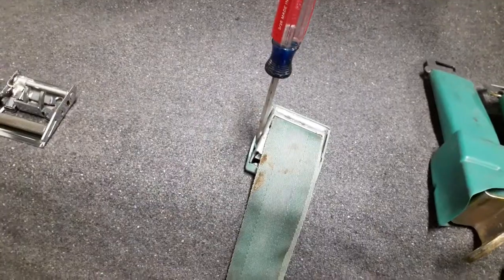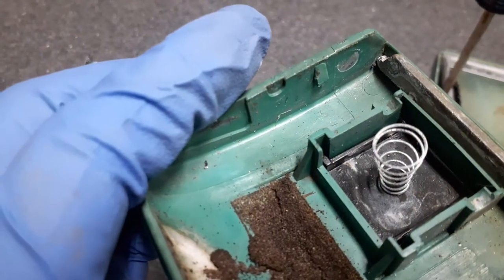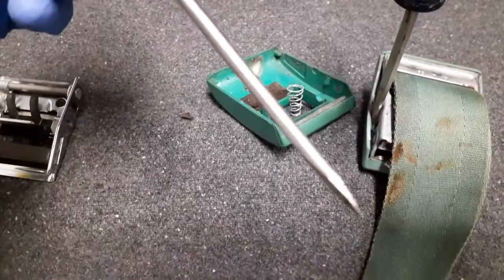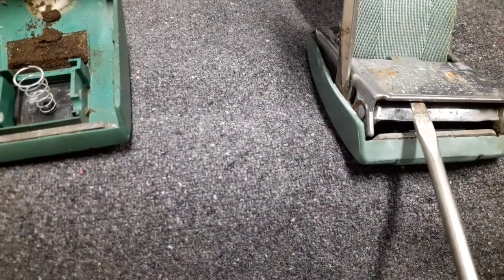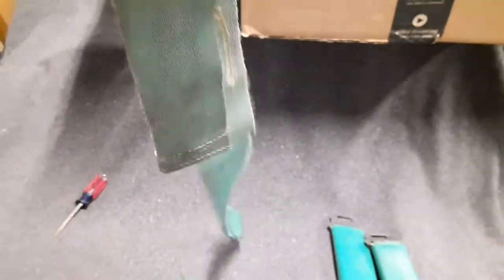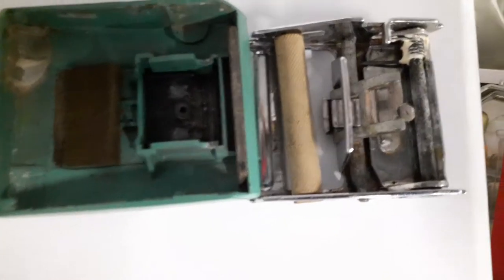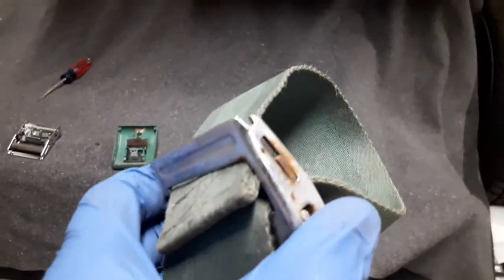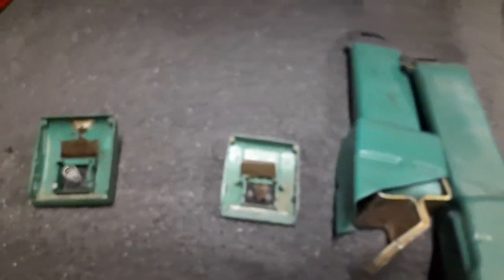pulling seat belt buckles apart and cleaning.